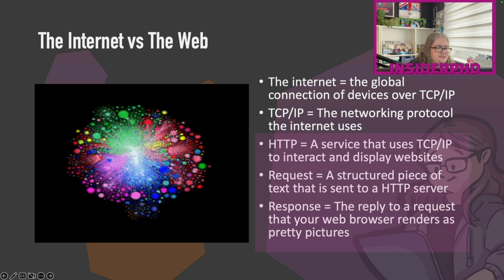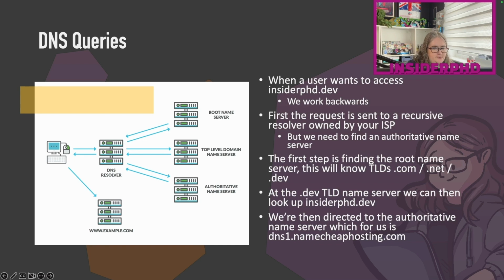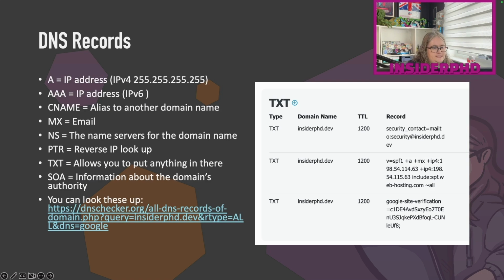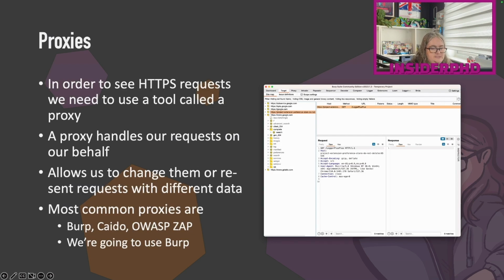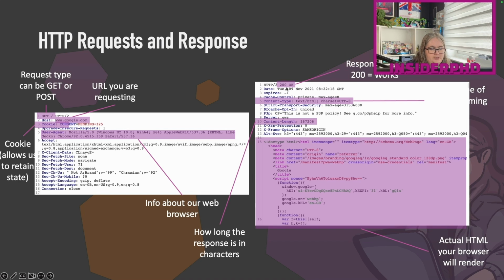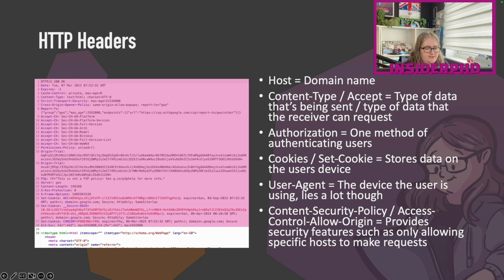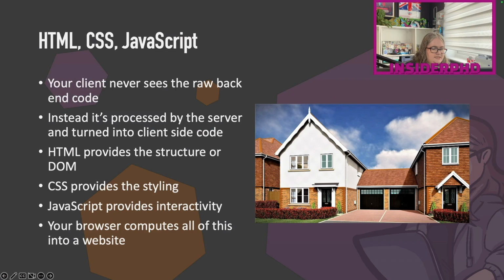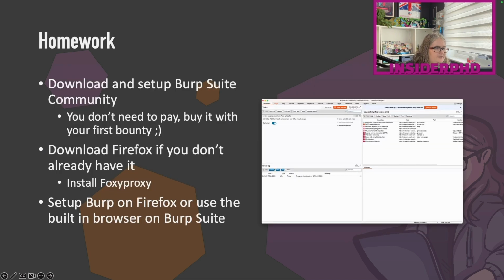Why does DNS always break the internet?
The internet, it's a series of tubes? Or is it? This week we take a look at how the internet actually works and what we mean when we say web security. What happens when you visit a website? How does it know what to display? What technologies are we actually hacking? What is a request and response anyway? Well this week we cover all of that and more. As we dive into TCP/IP, DNS, HTTP, HTML, CSS and some other acronyms.

This series couldn't happen without the support of our sponsor Bugcrowd, Bugcrowd is the best place to start hacking with a wide range of public and private programs from APIs to Desktop Applications and everything in between. Not ready to jump into a public program yet? Fill out your platform CV and sign up for a waitlisted program. Tell Bugcrowd a bit about your skills, previous certifications or experience and they’ll match you up with the right program using their industry-leading CrowdMatch technology. Whatever your level, there’s a place for you in the crowd. You can sign up with my

0:00 Introduction, inspiration and industry
2:20 TCP and DNS
6:55 HTTP, Requests, Responses, Headers and Codes
13:31 Cookies and Sessions
14:19 HTML, CSS and Javascript
16:26 Outro and Homework